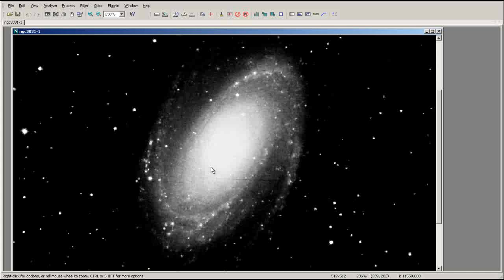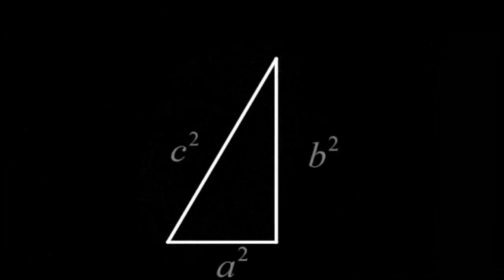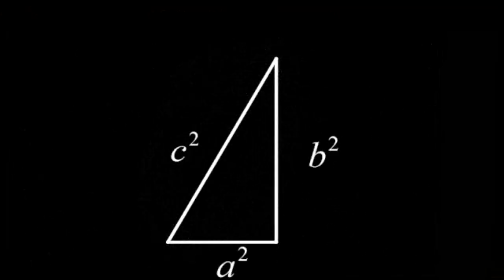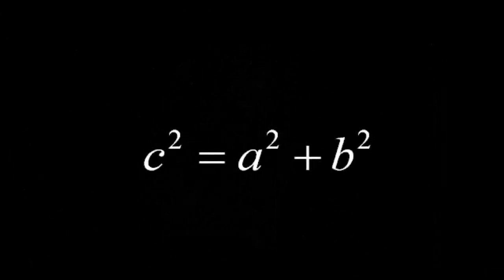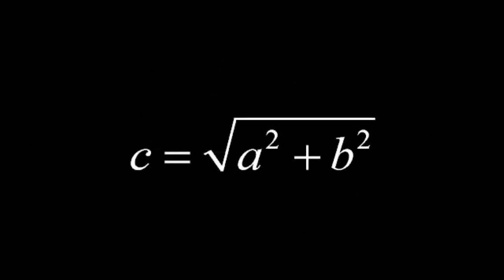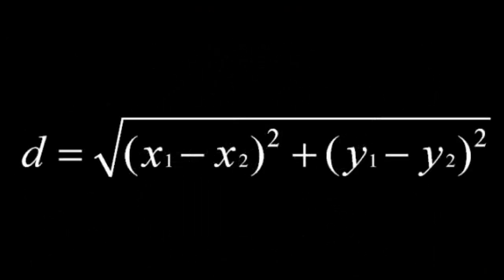Coordinates in MaxIm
Finding the coordinates of an object in MaxIm